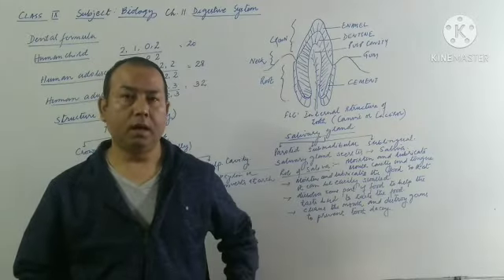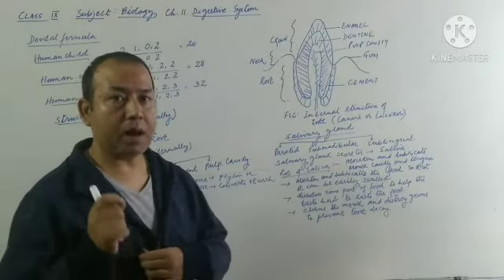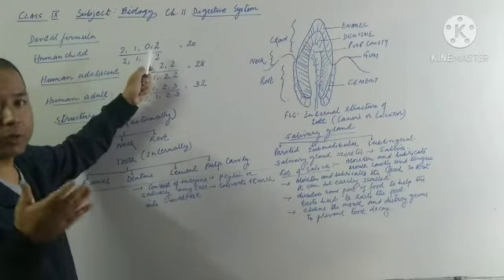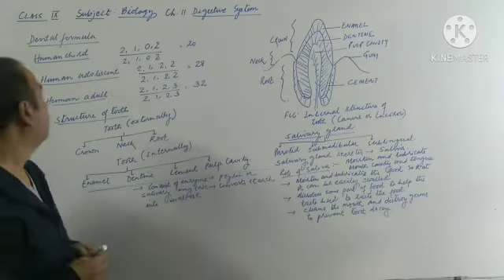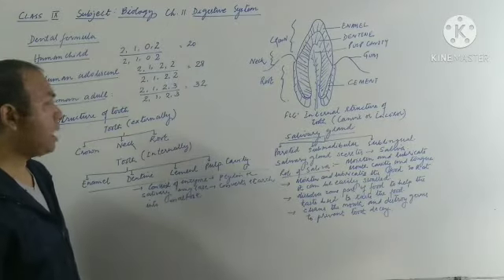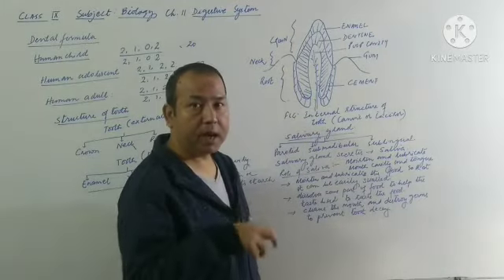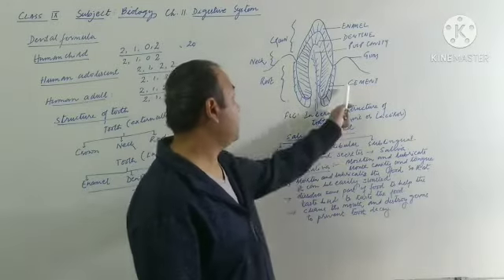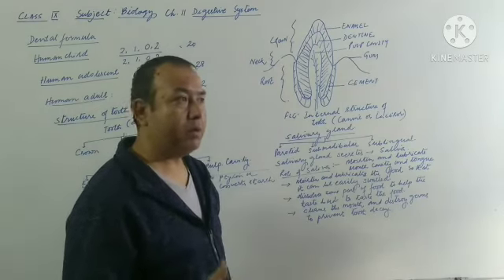digestive system 1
Video from Mr.B.Pradhan